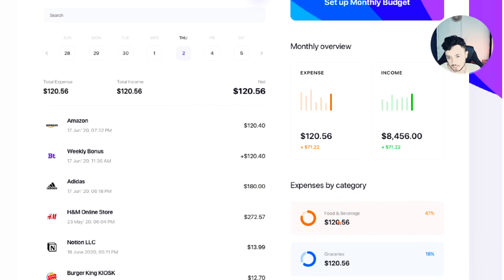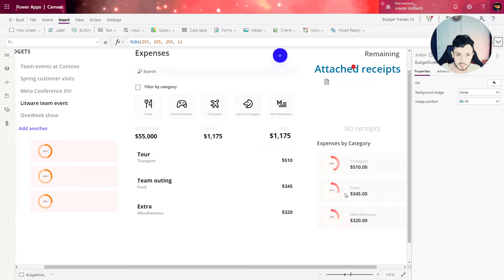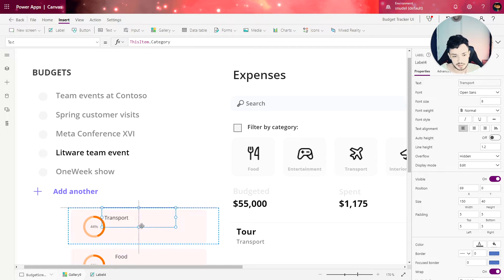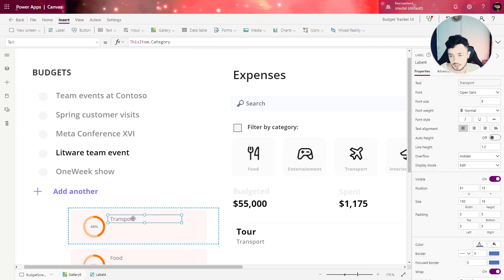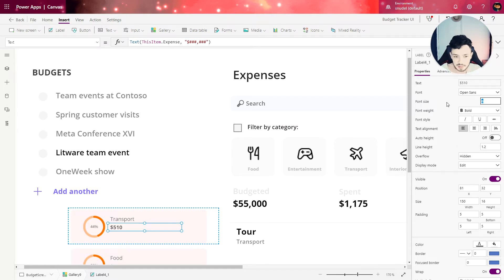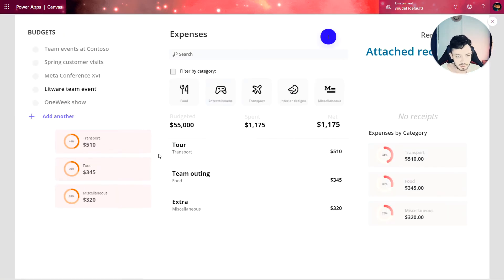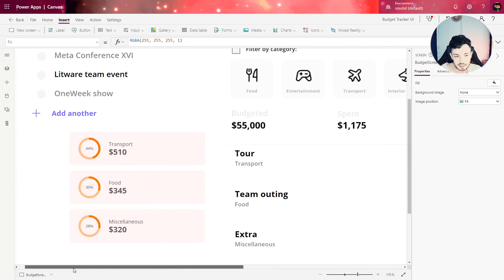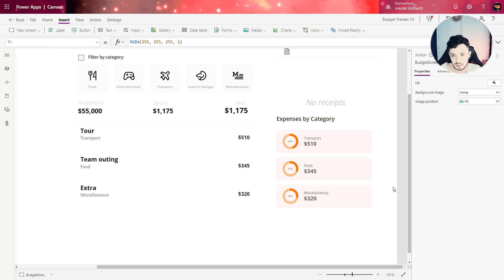Building API Chart in Canvas App (5/5) - Creating Gallery Labels